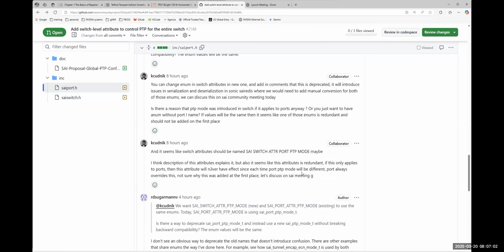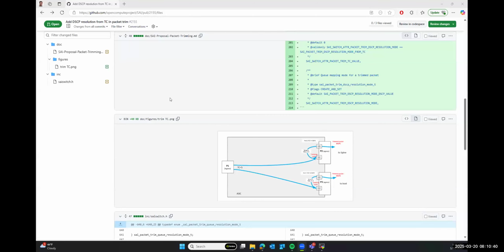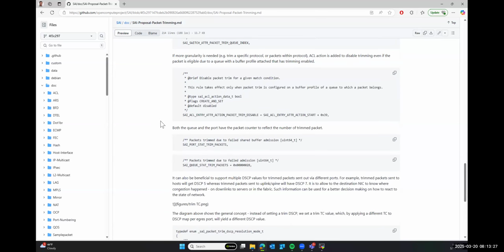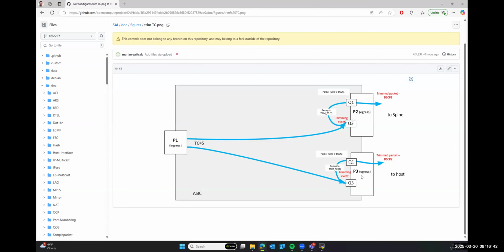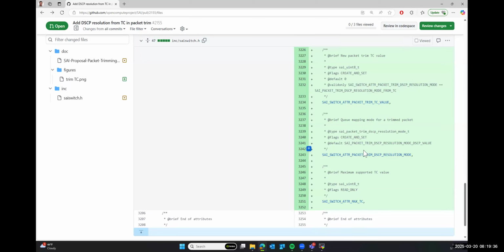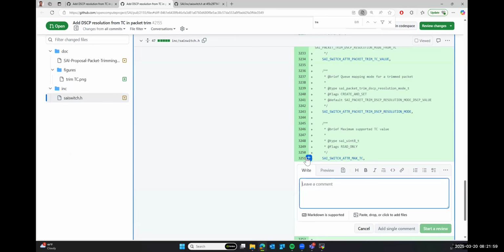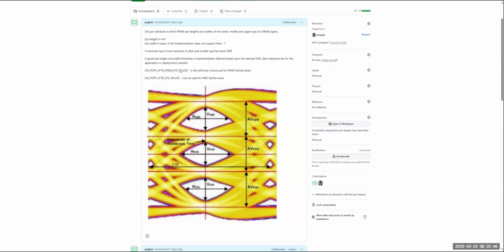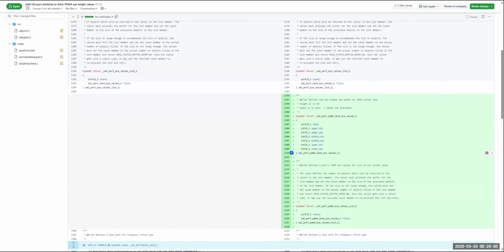OCP Networking - Switch Abstraction Interface Sub-Project call (Mar 20, 2025)